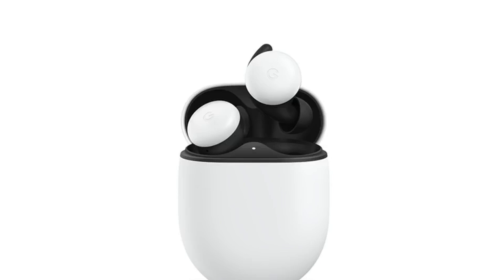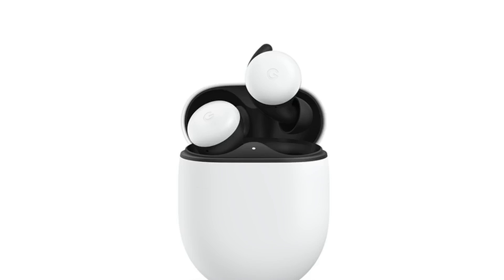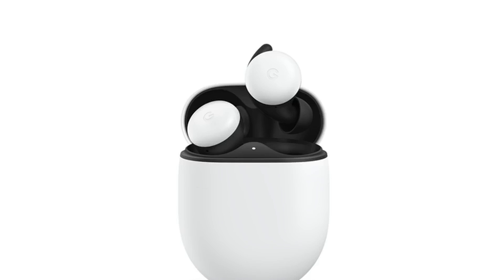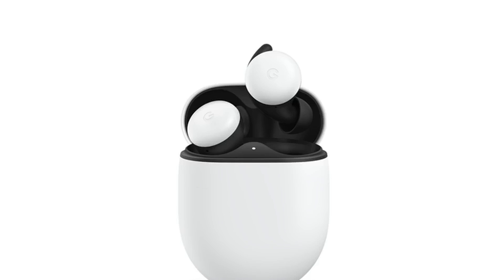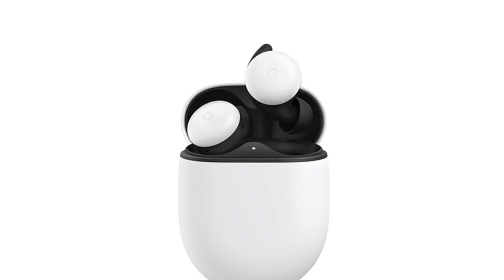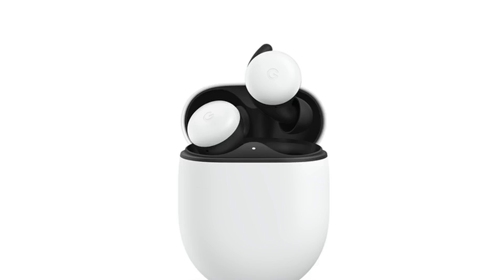Google’s new Pixel Buds are coming spring 2020 for $179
Today, at its October hardware event, Google announced its second-generation Pixel Buds earbuds, the follow-up to the original Pixel Buds, which came out in 2017. The Pixel Buds add more battery life and are true wireless earbuds, coming in at $179.

The new Pixel Buds come in a larger, egg-shaped case versus the flatter case of its predecessor.

The company says “the experience comes to you” — hands-free access to the Google assistant means you don’t have to turn to your phone. Just say “Hey Google” to ask the Assistant for whatever you need and then you can resume whatever you were doing.

The Pixel Buds’ long-range Bluetooth connection makes it so they can be used even when your phone isn’t with you.

PixelBuds give you instant access to the Google Assistant. Just say "Hey Google," to get directions, send a text or email, and even translate foreign languages.

The company says they had to utilize “intricate origami” with the design to make everything fit inside these buds, which are truly wireless (versus the original Pixel Buds), and sit almost flush with your ear. According to Google, they scanned thousands of ears to create a design that would be comfortable for as many people as possible. And these tiny buds pack five hours of continuous battery life on a single charge, and up to 24 hours of battery life using the case.

A new hybrid design is meant to address all sorts of sound issues — while the ear tips do seal the ear to emphasize audio when you’re listening to a call or music, a vent on the bottom lets through environmental sound. And the buds respond to your surroundings with adaptive sound, and will automatically raise and lower the volume depending on the environment you’re in.

When you’re making calls, the two microphones in each Pixel Bud focus on your voice, while a built-in accelerometer that can detect speech through jaw vibration should ensure that you can be heard in less than ideal conditions, like while exercising or when outside on a windy day.

A hint at what could be included in Pixel Buds 2 was spotted back in February on Twitter, when Google senior VP Hiroshi Lockheimer appeared to have outlined a checklist for what to expect in the next iteration of the company’s earbuds.

Wish list for the perfect pair of truly wireless buds:✔️ Great sound quality, latest codecs✔️ 10+ hours before needing a charge✔️ A case that fits in tight pockets, USB-C✔️ Sweat-proof for workouts✔️ Intuitive, tactile buttons✔️ Auto mutes when someone is talking to me

This isn’t Google’s first attempt at earbuds. The original Pixel Buds came out in 2017, and were filled with persistent annoyances which made the experience of using them, well, not great. The charging case was a struggle both to close and position the buds just right for charging. The touch controls allowed for too many errant taps, and certain basic tap controls were missing. And they weren’t actually wireless since they’re attached with a connecting cable.

Developing. Check out our Google hardware event live blog for the latest updates!